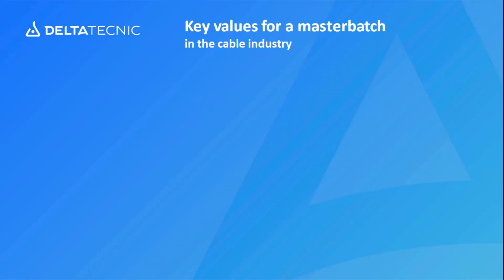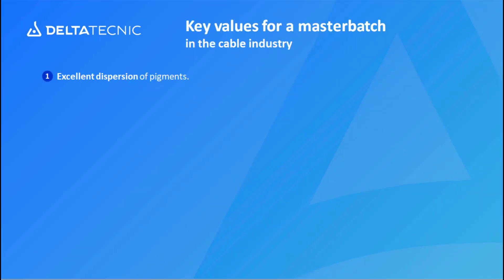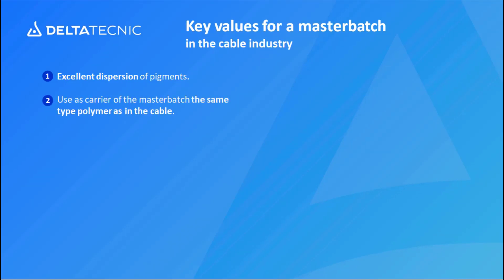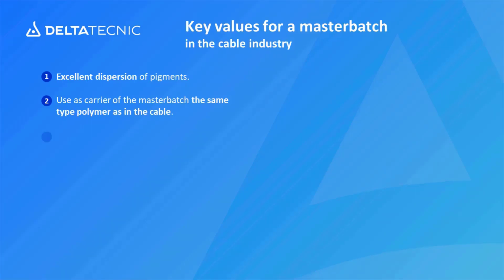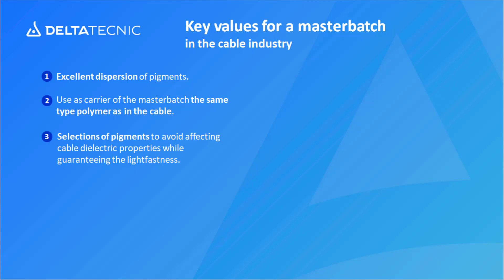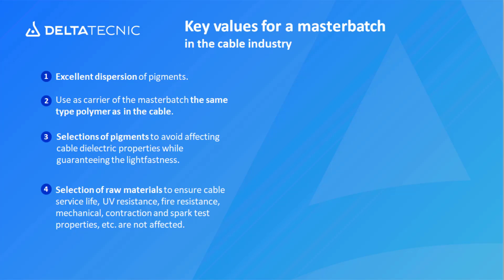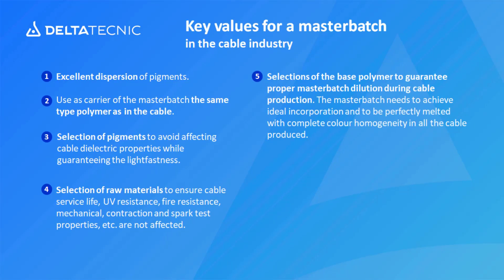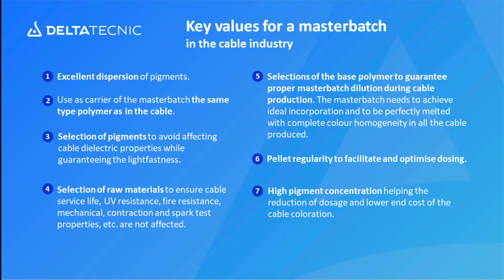📌 DELTA TECNIC - Key values for a Masterbatch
Deltatecnic, Worldwide Masterbatch Technology

▶ Index

1. Excellent dispersion of pigments.
2. Use as carrier of the masterbatch the same type polymer as in the cable.
3. Selection of pigments to avoid affecting cable dielectric properties while guaranteeing in lightness.
4. Selection of raw materials to ensure cable service life, UV resistance, fire resistance, mechanical, contraction and spark test properties, etc. are not affected.
5. Selections of the base polymer to guarantee proper masterbatch during cable production. The masterbatch needs to achieve ideal incorporation and to be perfectly melted with complete colour homogeneity in all the cable produced.
6. Pellet regularity to facilitate and optimise dosing.
7. High pigment concentration helping the reduction of dosage and lower end cost of the cable colouration.